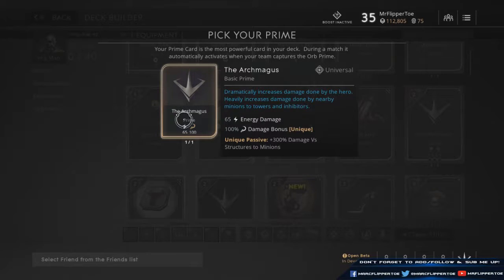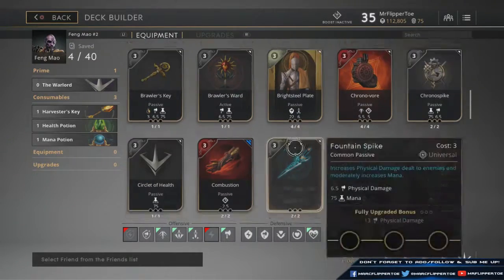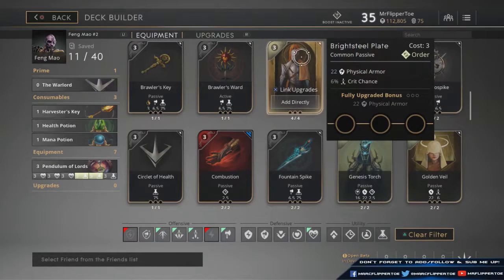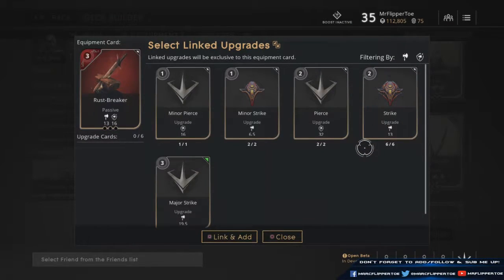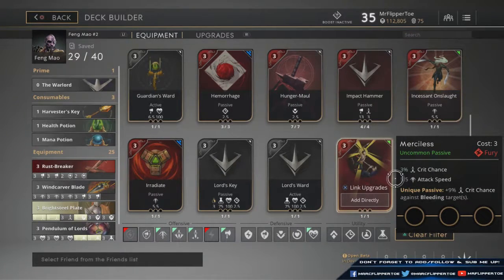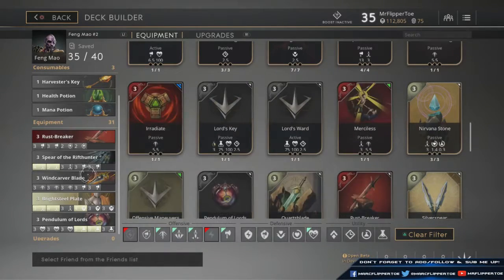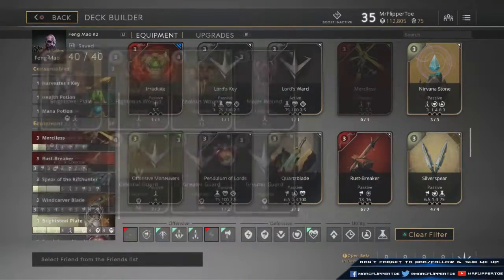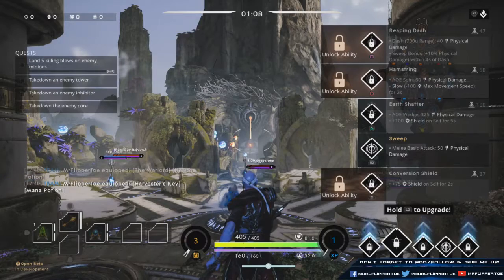Feng Mao Deck Build Tutorial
In my opinion this is the best deck for Feng Mao.

Game: Paragon  |  Game Mode: Online  |  Console: PS4

▬▬▬▬▬▬▬▬▬▬▬ஜ۩۞۩ஜ▬▬▬▬▬▬▬▬▬▬▬▬▬

▬▬▬▬▬▬▬▬▬▬▬ஜ۩۞۩ஜ▬▬▬▬▬▬▬▬▬▬▬▬▬

▬▬▬▬▬▬▬▬▬▬▬ஜ۩۞۩ஜ▬▬▬▬▬▬▬▬▬▬▬▬▬

Recording Software:
OBS & Elgato HD 60 Game Capture

▬▬▬▬▬▬▬▬▬▬▬ஜ۩۞۩ஜ▬▬▬▬▬▬▬▬▬▬▬▬▬